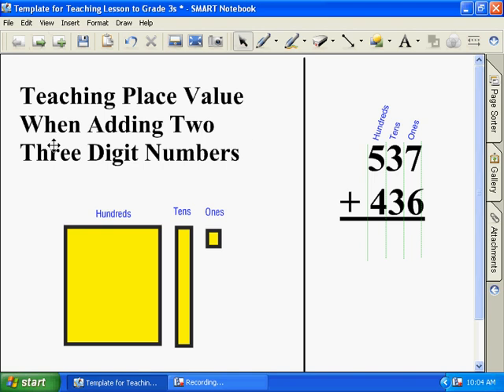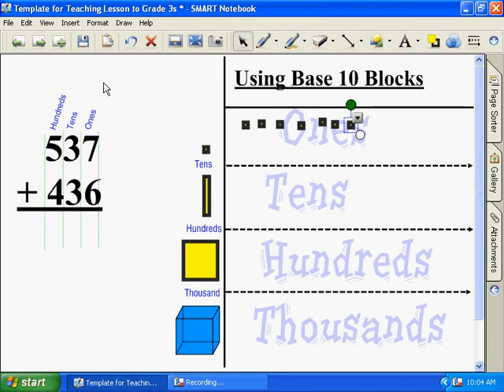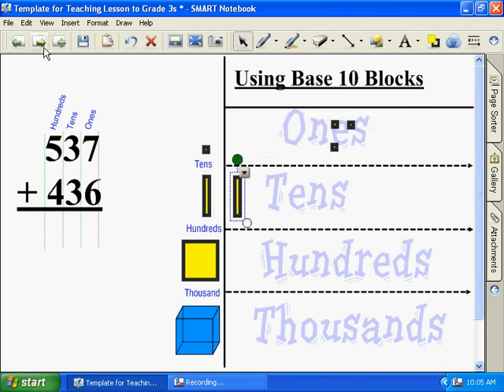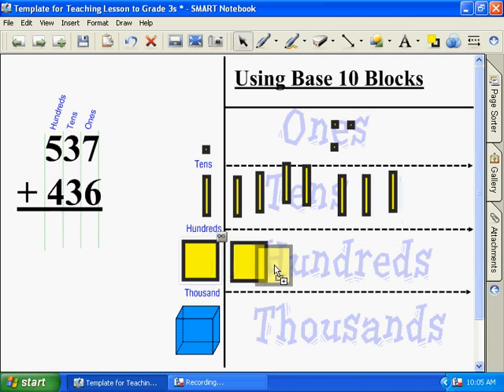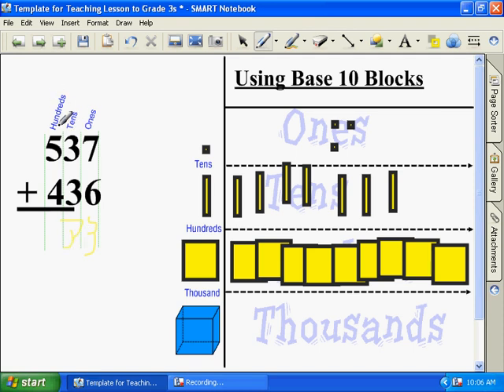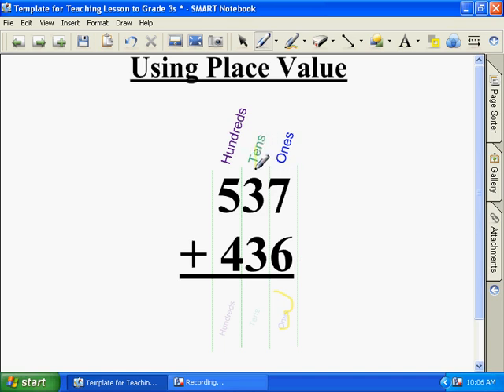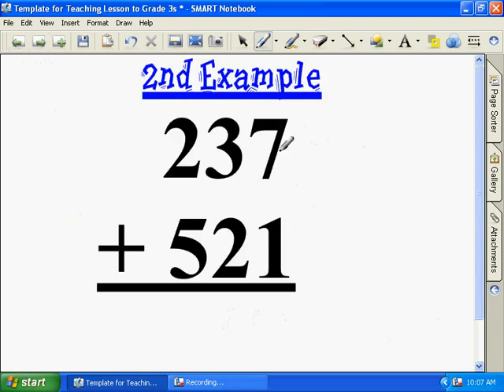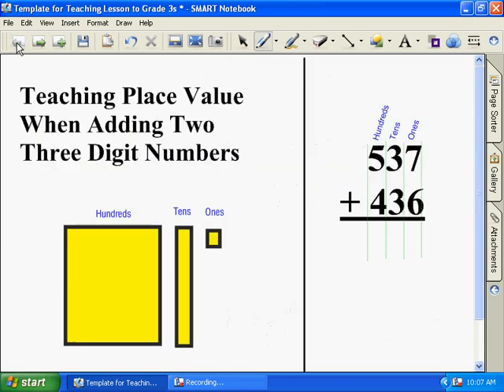Group 1 Teaching 3 digit addition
Teaching students how to do three digit addition.